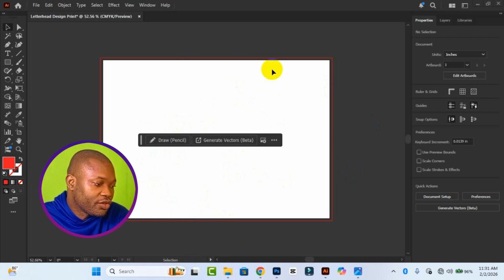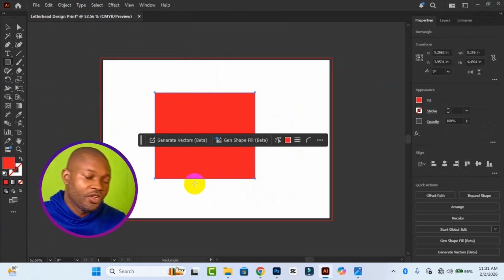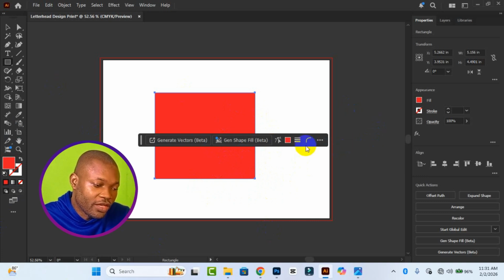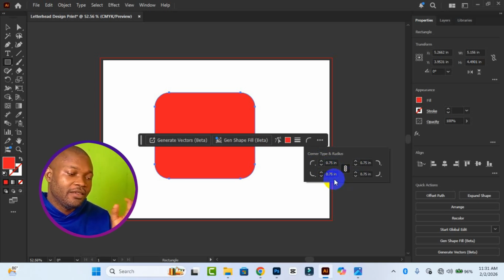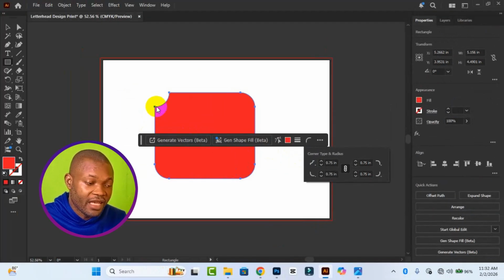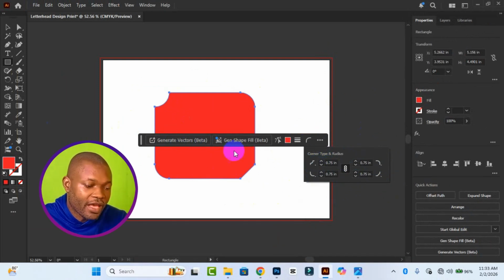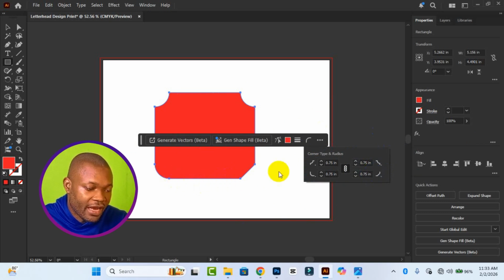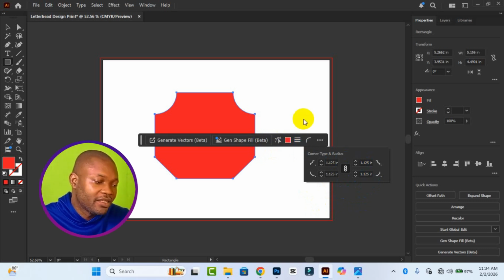How to Use Corner Type and Radius in Illustrator